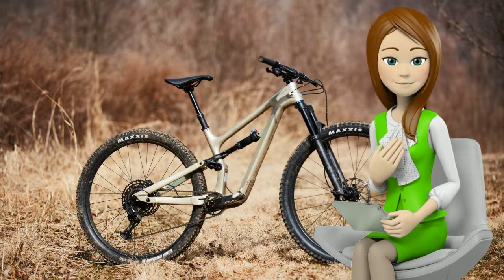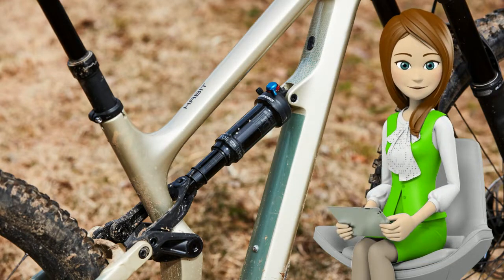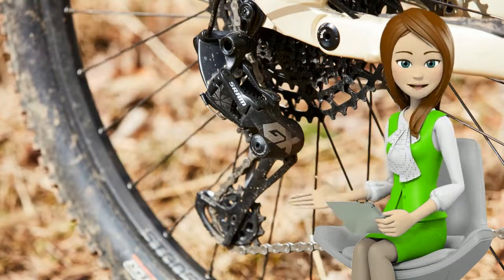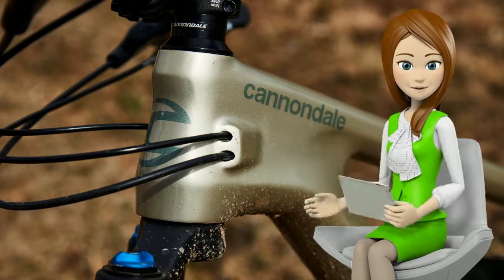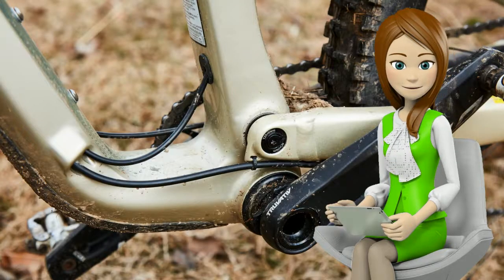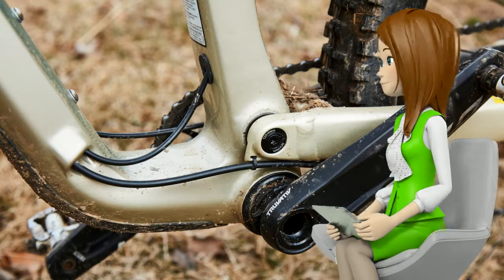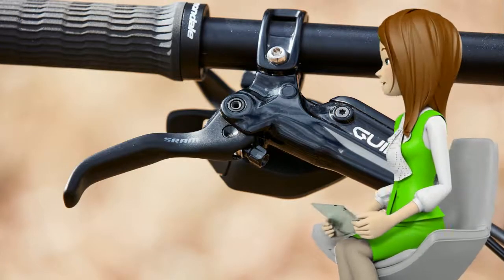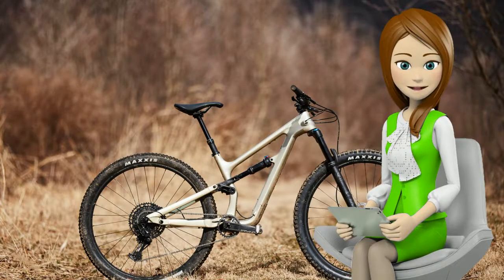Cannondale Habit Carbon 1 Womens | TOP Bike review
The Cannondale Habit Women’s 1 is a trail bike that’s a great choice for all-around performance.

A trail bike with its priorities straight: progressive design, playful agility and killer capability – all in the name of fun.
Designed to be a "daily ride", the Habit is built for easy service with proven, durable suspension pivots, tube-in-tube internal cable routing and no oddball proprietary stuff.